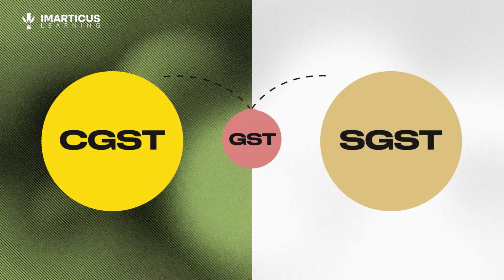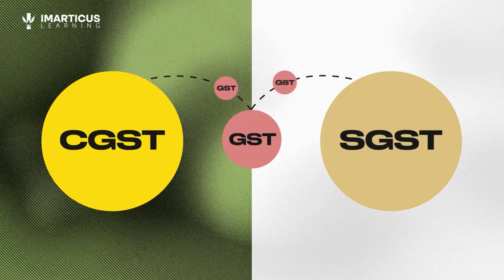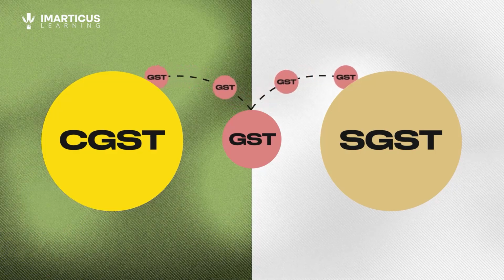How GST Works in India | 4 Types of GST You Must Know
Welcome to Imarticus Learning! Understanding GST is essential for businesses, professionals, and consumers alike. In this video, we break down the four types of GST in India – CGST, SGST, IGST, and UTGST – with simple explanations and real-world examples. Whether you're a business owner, a finance student, or just someone trying to understand tax better, this guide will give you clarity on how GST impacts your transactions.

Timestamp ⏱️

00:00 - Intro
01:23 - What is CGST?
02:03 - What is SGST?
02:36 - What is IGST?
03:21 - What is UTGST?
04:30 - Summary

📌 What You’ll Learn:

💡 What is GST? – A quick overview of the Goods and Services Tax and its impact.

📈 The Four Types of GST Explained:

✔ CGST (Central GST) – The central government’s share of intra-state transactions.

✔ SGST (State GST) – The state government’s share of intra-state transactions.

✔ IGST (Integrated GST) – Tax on inter-state transactions, collected centrally and shared.

✔ UTGST (Union Territory GST) – Similar to SGST but applied in Union Territories.

Imarticus Learning offers expert-led preparation programs for CPA USA, CFA USA, ACCA UK, and CMA USA with a Money-Back Guarantee and a dual-teacher model for 24x7 support. As India's first and only approved prep provider for the world’s top four accounting and finance certifications, we ensure unparalleled learning and success.

📚 Books to Read on GST & Taxation:

✔ GST in India: A Simple Guide – Govind Sreenivasan

✔ Indian Taxation System: A Comprehensive Study – Kaushik Basu

✔ Goods and Services Tax: Law, Analysis & Practice – V.S. Datey

🎬 Movies & Documentaries to Watch:

🎥 Inside Job – A look into global financial systems.

🎥 The Big Short – Understanding complex financial concepts in an engaging way.

🎥 Too Big to Fail – Exploring economic policies and taxation.

❇️ Key Highlights

12 Years Legacy | 1M+ Learners Impacted | #1 Education Provider in Finance | 8+ Years Legacy in Data Analytics | 85% Placement Record | 54% Average Salary Hike | 24 LPA Highest Salary

🏆 Awards & Accolades